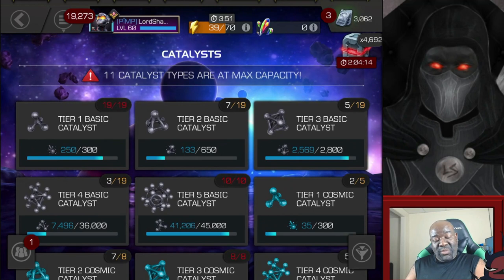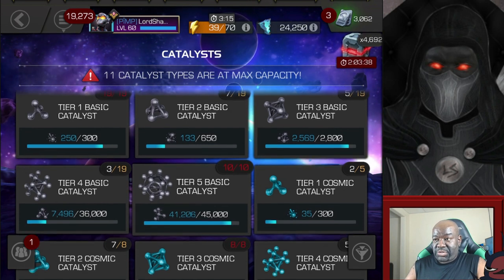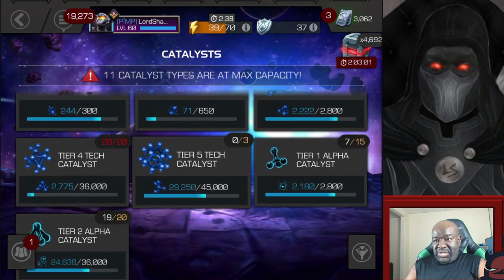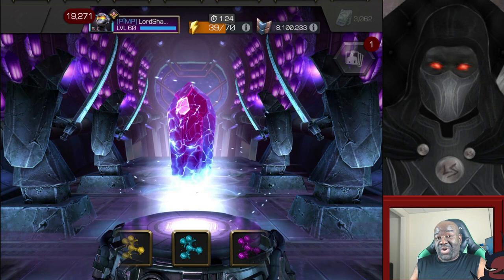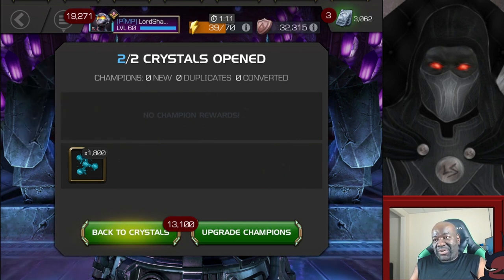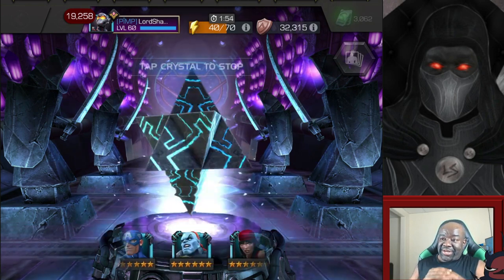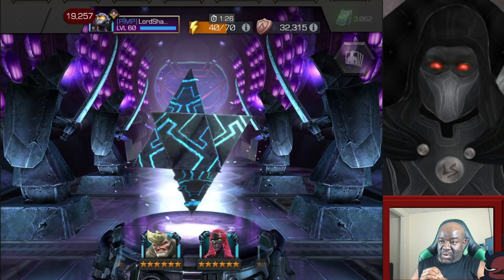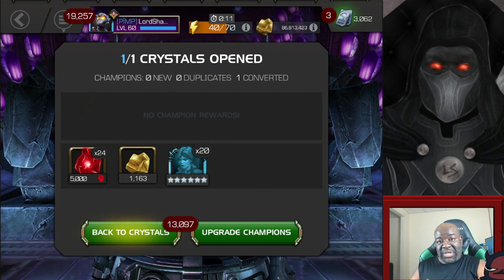MCOC - Six Star Crystal Opening #51 and #52